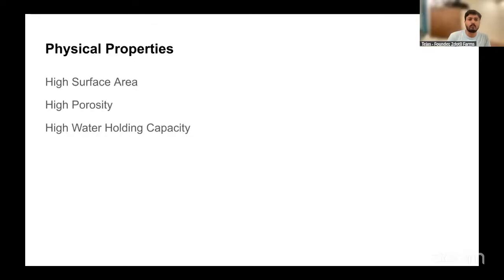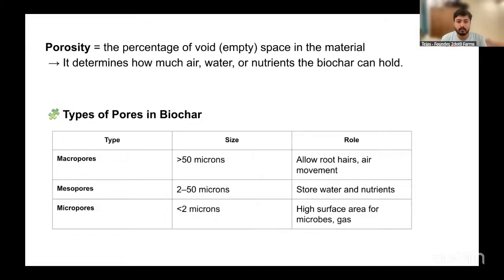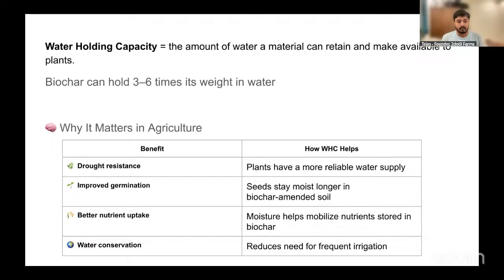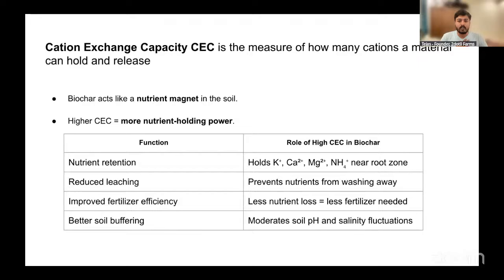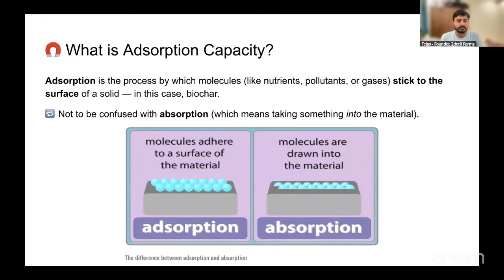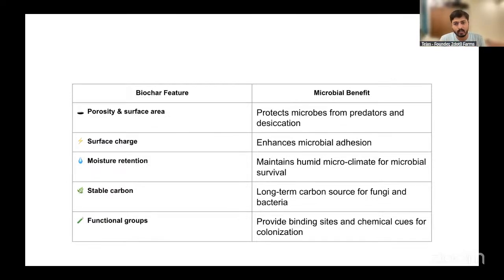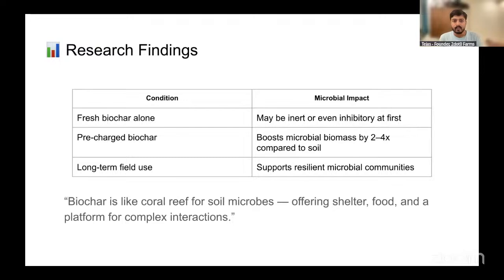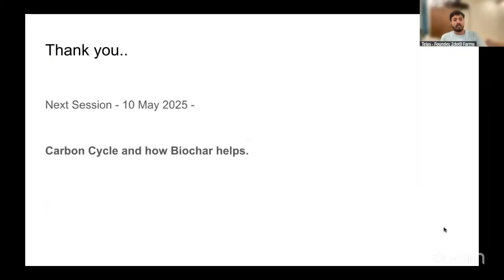Biochar Series - 003 / Properties of Biochar / Tejas Rajvihar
Physical Properties. Chemical Properties. Biological Properties. Question and answers.

Tejas Rajvihar
Founder, 2dot0 Farms
Regenerative Farmer, Biochar Enthusiast